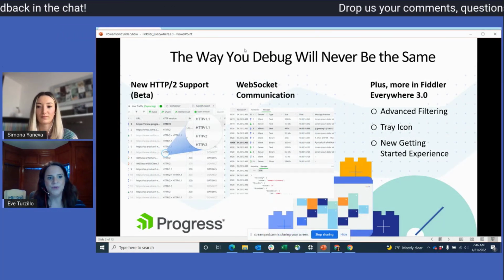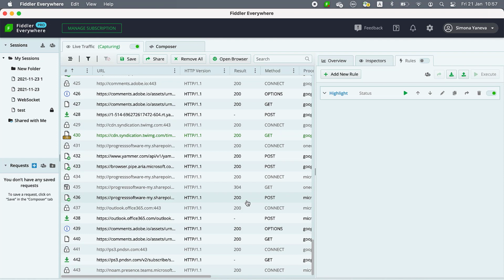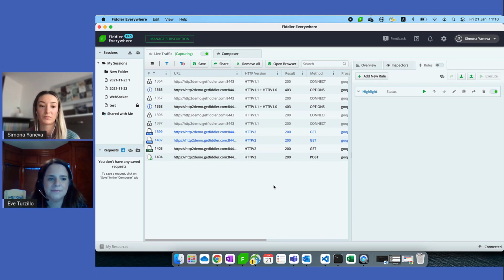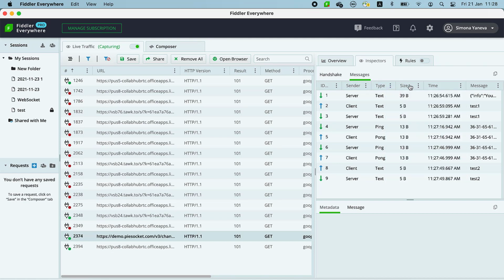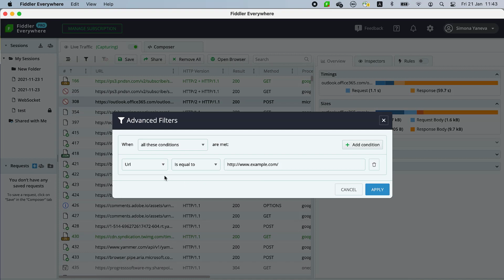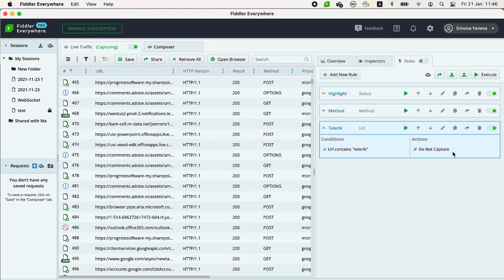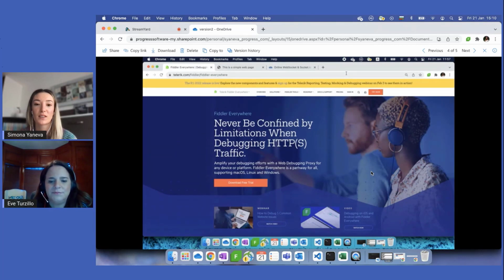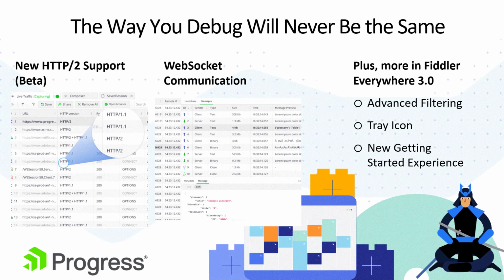Everything You Need to Know about Fiddler Everywhere 3.0! | New Features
Get a first-hand demo of all the new features and enhancements in Fiddler Everywhere 3.0!

➡️ Simona and Eve covered:
00:00 - Intro
01:00 - What's new in Fiddler Everywhere 3.0?
02:39 - The New Getting Started Experience
04:10 - How to enable HTTP/2 support
10:00 - New WebSocket Support
14:25 - New Advanced Filters
19:30 - New Tray Icon

But Simona will also tease some upcoming stuff, so watch till the end to catch those! We hear they involve some security-related features!
Grab all the resources & important links mentioned in the video:
➡️ Let us know what you think - share your feedback, comments and more in the forum